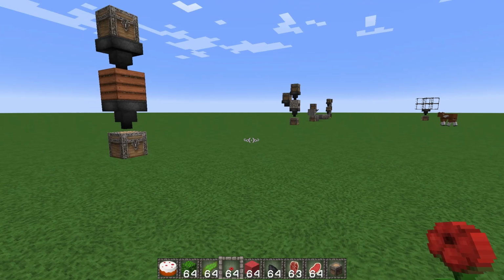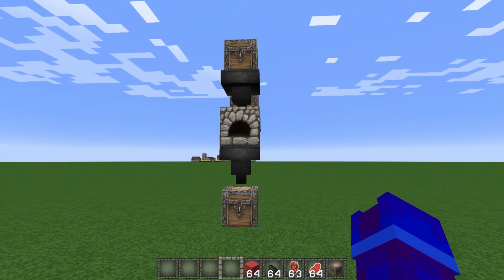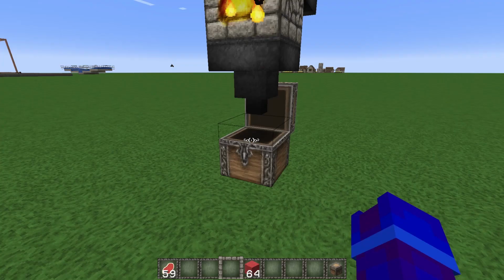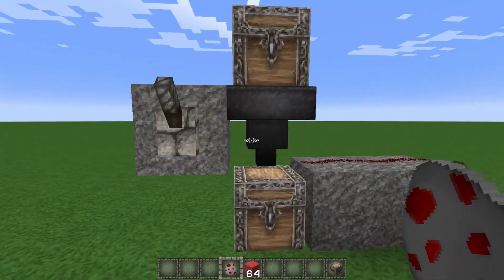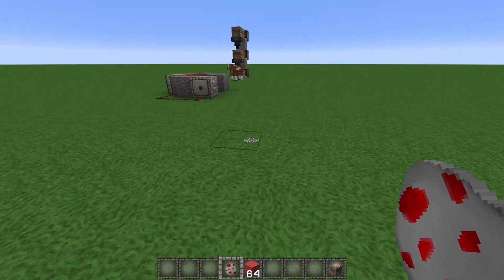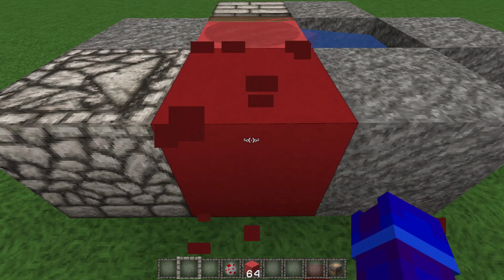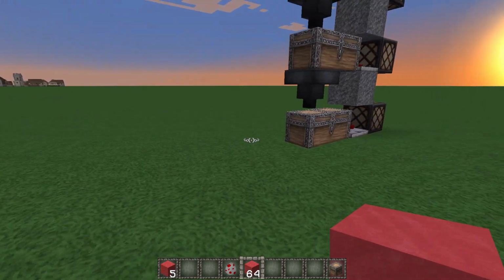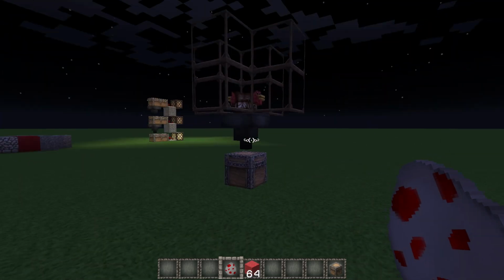6 Super Simple Redstone Machines Every Player Needs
These 6 simple red-stone machines will help improve the quality of your everyday mine-crafting.  All six are easy to make and can be made early game for maximum effect.

1. Automatic Bonemeal collector

2. Automatic furnace

3. On/Off Hopper switch

4. Semi-auto Concrete Machine

5. Silo/Storage Fullness Indicator

6. Auto Egg Collector